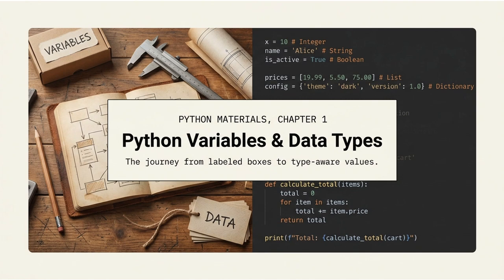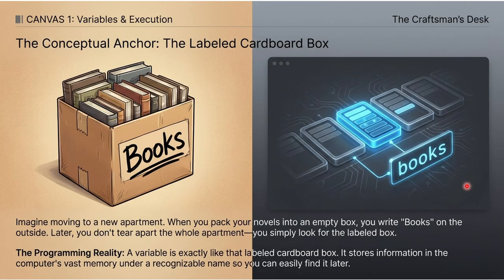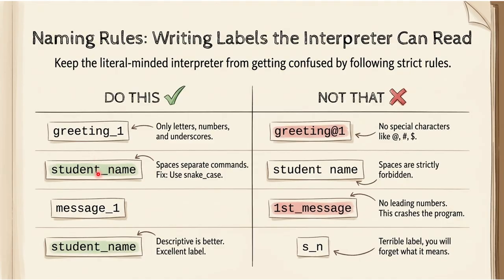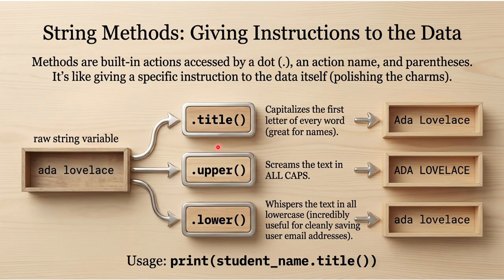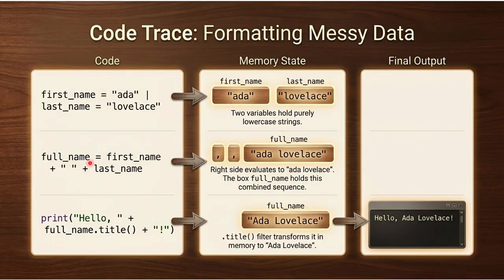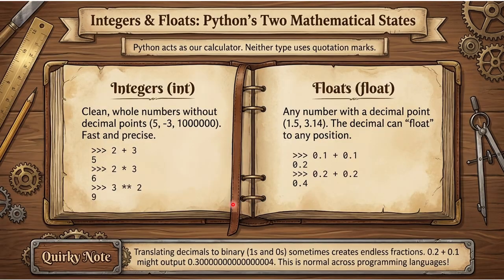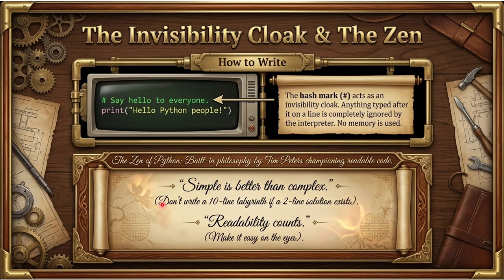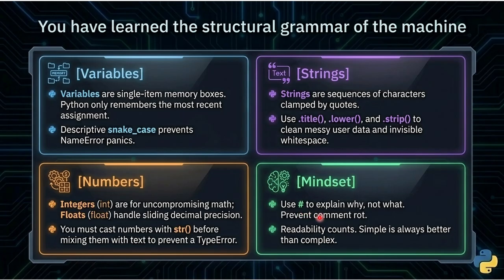Chapter1 Python Variables & Data Types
This video explains what Python Variables & Data Types are in very detail through interactive slides